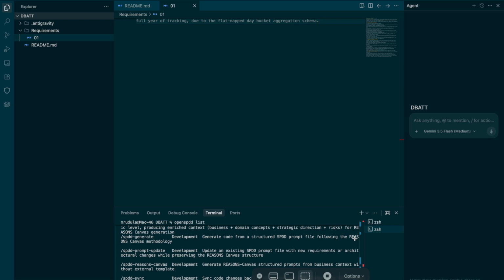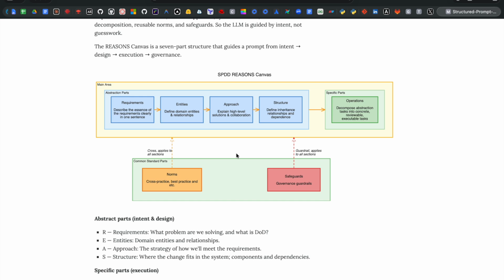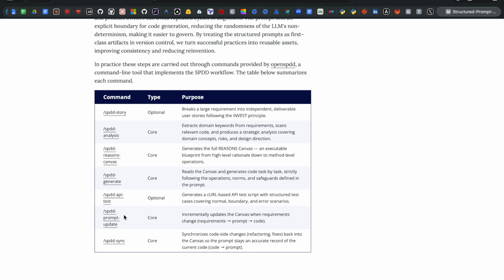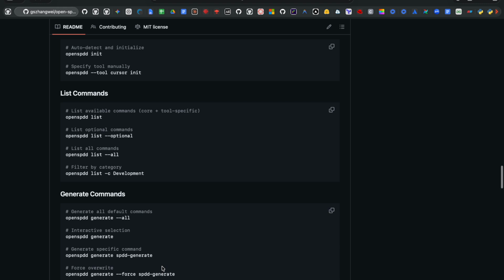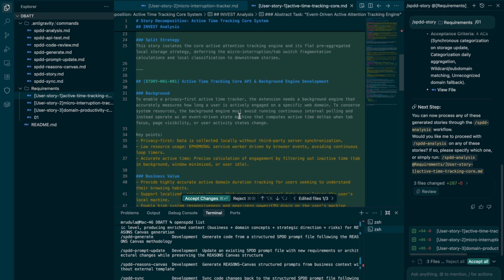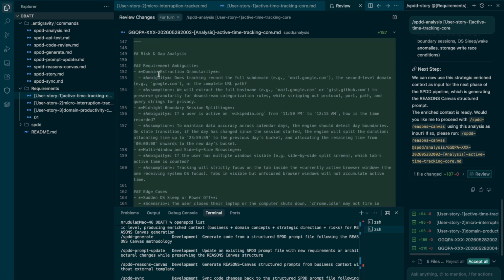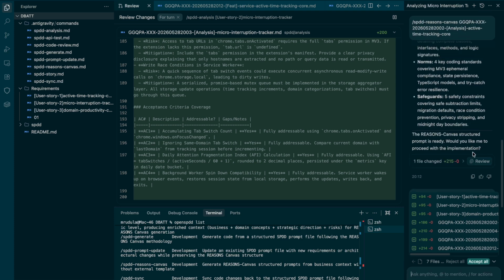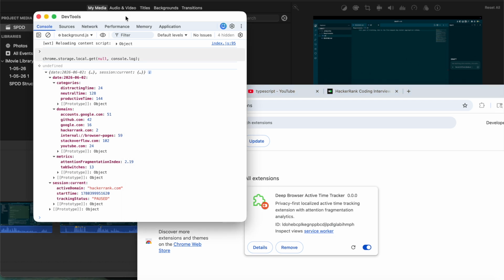Beyond Vibe Coding: What is Structured Prompt-Driven Development (SPDD)?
Individual developers love AI coding assistants, but how do engineering teams scale generative AI without breaking their codebase?
In this video, I explain and demonstrate Structured Prompt-Driven Development (SPDD), an engineering framework recently highlighted on Martin Fowler’s blog by Thoughtworks engineers Wei Zhang and Jessie Jie Xia.
Instead of relying on random, one-off AI chat logs, SPDD treats prompts as first-class delivery artifacts that are version-controlled, reviewed, and maintained alongside your actual code repository.
No fancy editing or cinematic transitions here—just an engineer, an IDE, and a raw walkthrough of how SPDD works from requirements to code generation.
📌 What We Cover:
0:00 - How I discovered SPDD?
0:32 - What we are building ?
1:13 - What is Structured Prompt-Driven Development (SPDD)?
1:29 - SPDD Philosophy
3:38 - SPDD commands
6:11 - My first hand experience using SPDD
6:34 - SPDD GitHub repo overview
7:45 - Hands-on SPDD demo
8:13 - /spdd-story
10:52 - /spdd-analysis
13:15 - /spdd-reasons-canvas
15:26 - /spdd-genrate & app demo